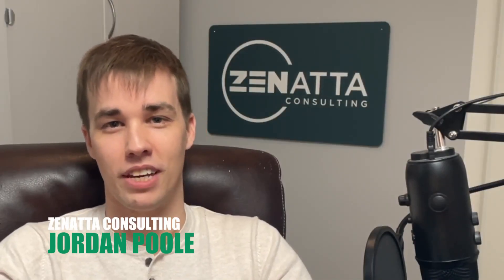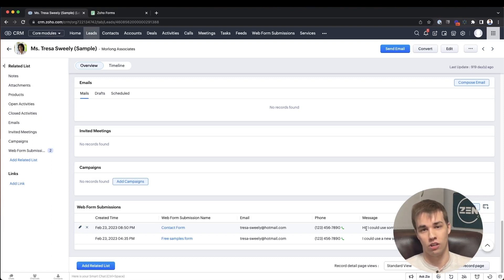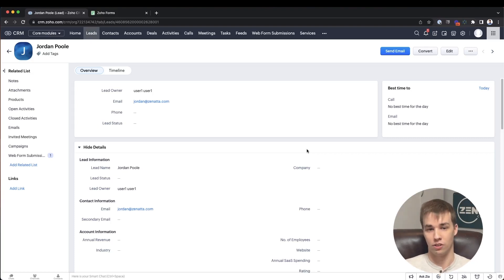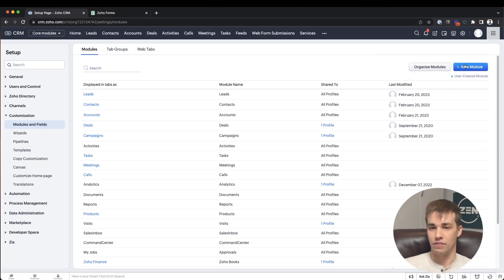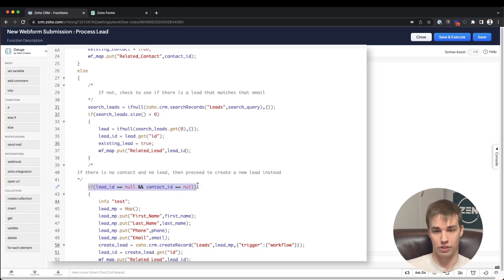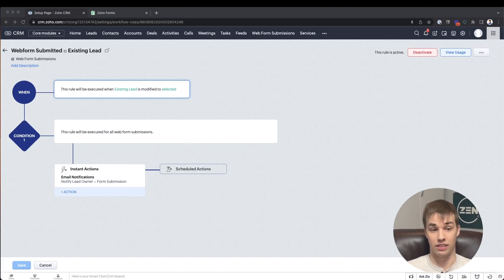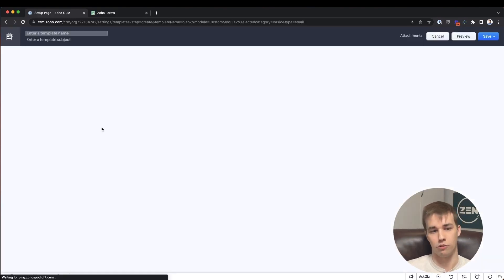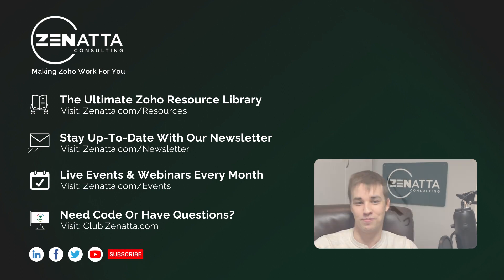The Best System Design For A Zoho CRM Lead Form Capture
Have you been looking for the best way to capture a lead for your business? Jordan breaks down a fantastic system design that has your lead captured to a custom module, a workflow rule for processing your lead, and another workflow rule alerting who needs to know they have a new lead.

Zoho Desk vs. Zen Desk vs. Help Desk: Feature Comparison
July 15, 2025, 10:00 AM Pacific Standard Time

🎬 TIME STAMPS 🎬
0:00 Intro
1:04 End Result Of Design Solution
4:56 Viewing The Custom Module
7:48 Workflow Rule For Processing The Lead
11:51 Workflow Rule For Email Notifications